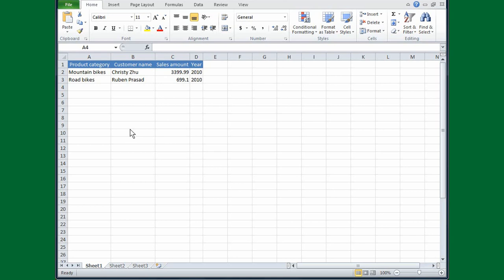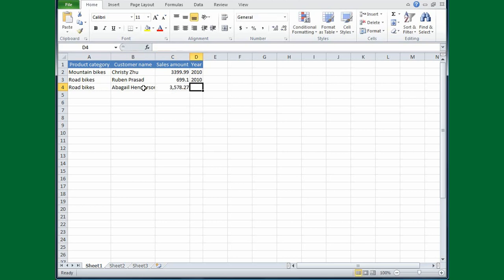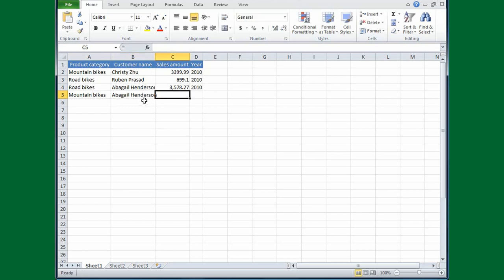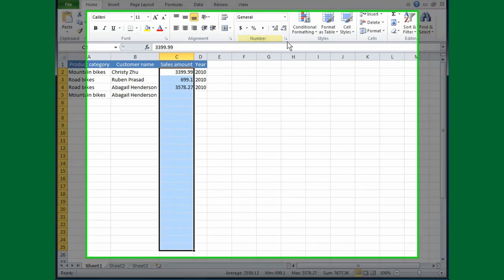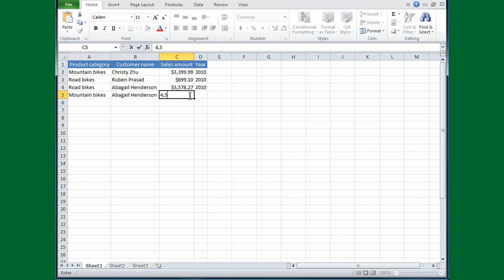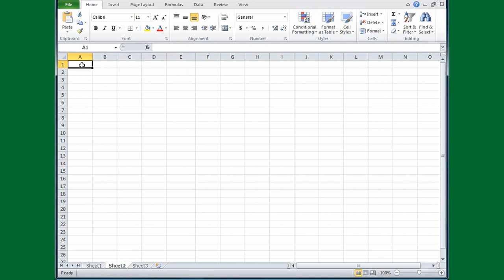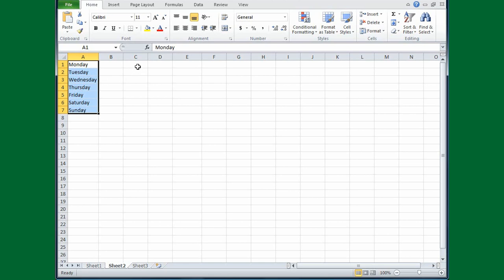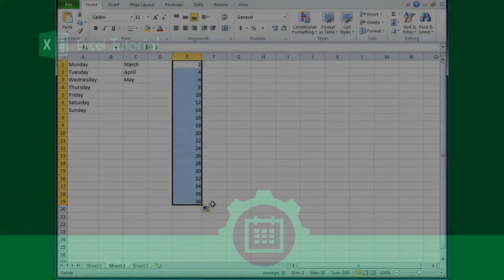Excel Tutorial #09: Automatic typing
#01 Work with files in Backstage view
#02 Home Tab
#03 Math - anywhere
#04 Commands
#05 Keyboard excel shortcuts
#06 Excel spreadsheet
#07 Basic math in Excel
#08 How to create a column title
#09 Automatic typing
#10 Functions and Formulas
#11 Rules and Formatting
#12 vlookup
#13 Sparklines - tiny charts
#14 Automatic Tables
#15 if function
#16 How to create a chart
#17 Dates by using formulas
#18 Payments and savings
#19 Keyboard shortcuts ctrl key shortcuts
#20 Keyboard shortcuts alt key shortcuts